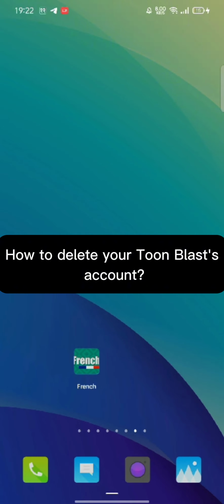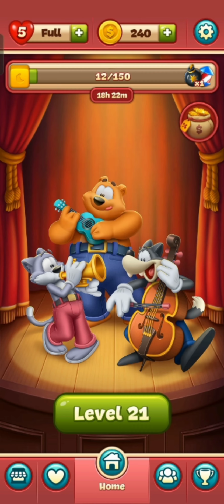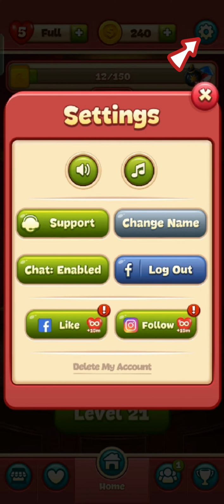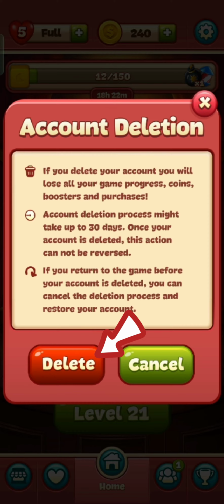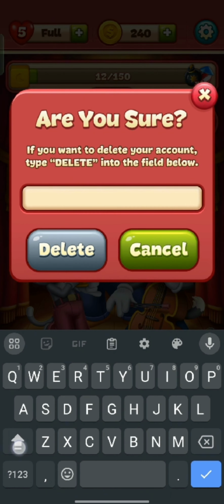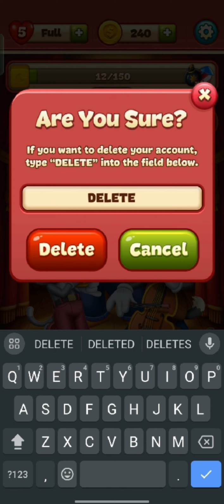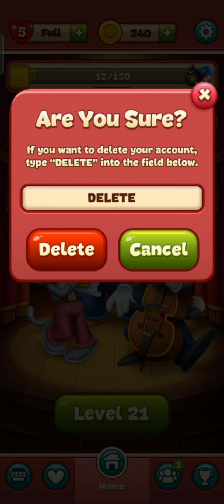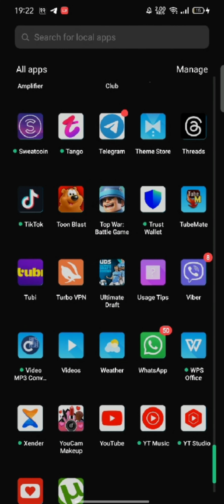How to Delete your Toon Blast Account? Remove Toon Blast Account on your device 2024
Are you looking to delete your Toon Blast account but unsure of where to start? In this comprehensive guide, we'll walk you through the process step-by-step. Whether you're seeking a fresh start or simply want to discontinue playing the game, we've got you covered.